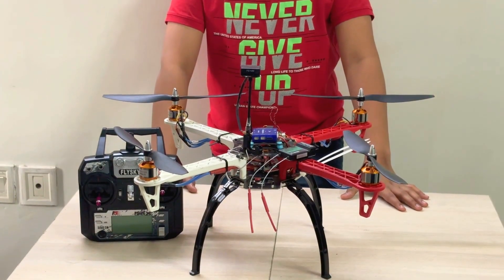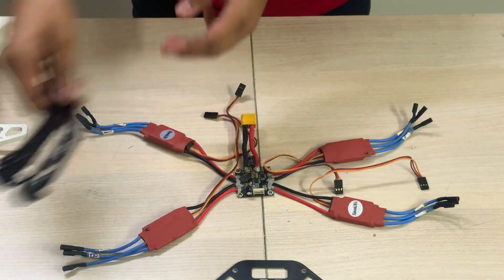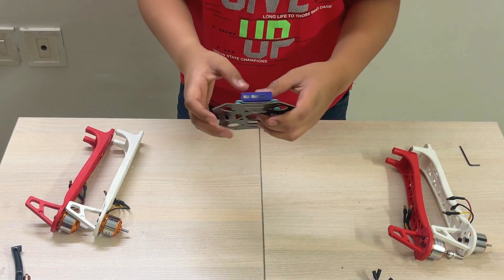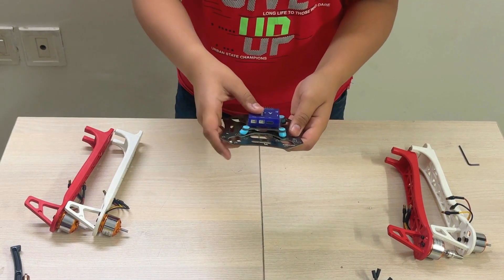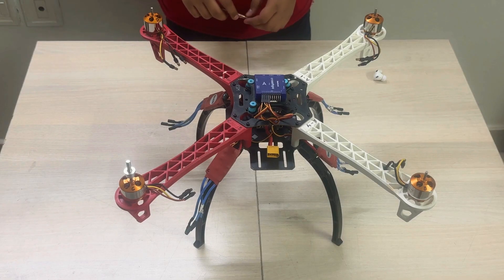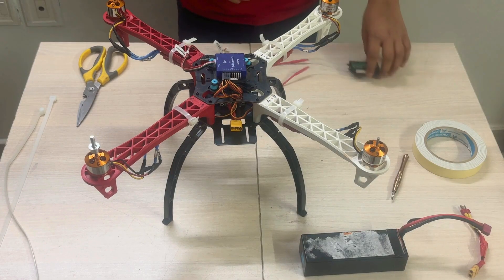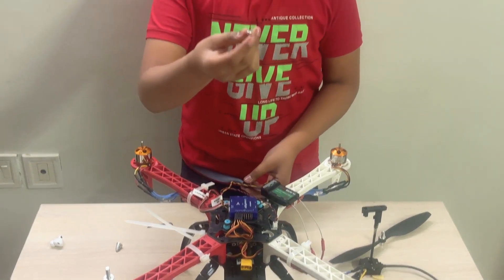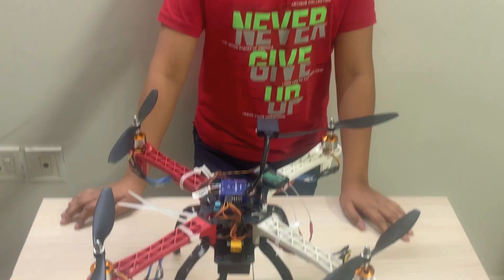How to Make a Homemade DRONE! | Step By Step Guide | Part: 2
Welcome to our beginner's guide to building your very own drone! In this exciting video, we'll take you through the detailed step-by-step process of creating your very own DIY drone, which is perfect for drone enthusiasts and beginners who are eager to get started.

In this video, we'll demonstrate how to make your own drone at home using easily accessible materials and components. Whether you're a complete newbie to drones or just looking to improve your skills and knowledge in this area, this video is packed with essential drone tips and basics that will help you get flying in no time.

So, if you're ready to take your drone game to the next level and embark on this thrilling journey, join us as we explore the fascinating world of DIY drones and quadcopters designed specifically for beginners.

Timestamps
00:08 - Begin building a drone using essential components.
01:31 - Learn to solder ESCs to the power distribution board.
03:00 - Attaching motors and arms to the drone frame.
04:58 - Connect the drone's arms and electronics securely.
07:58 - Connecting ESCs to the flight controller for drone assembly.
09:36 - Connecting ESCs and Flight Controller for Your DIY Drone
11:33 - Connect components and attach propellers to finalize drone assembly.
13:43 - Attach the propellers and GPS module to the drone.

How to make a drone
How to make a quadcopter
Drone tutorial
Make a DIY drone
Homemade Drone
Drone
DIY drone
Make a homemade drone
Homemade DIY drone